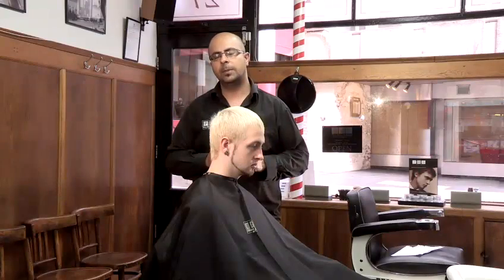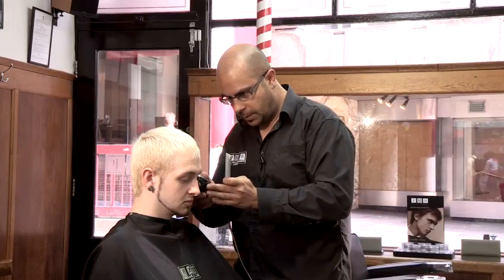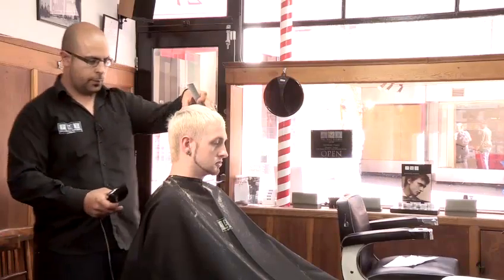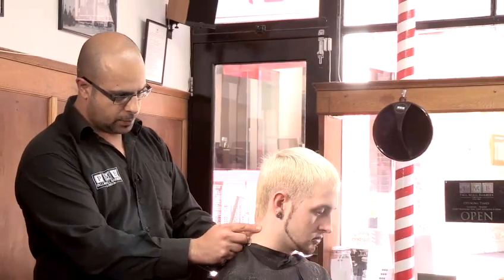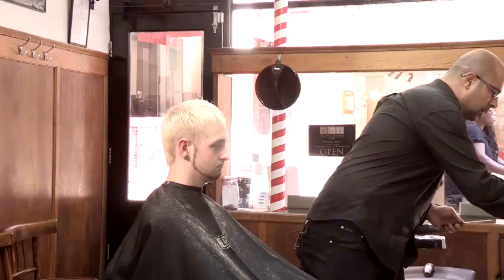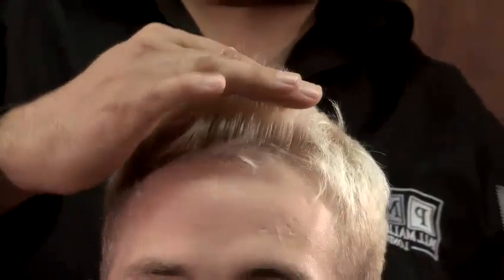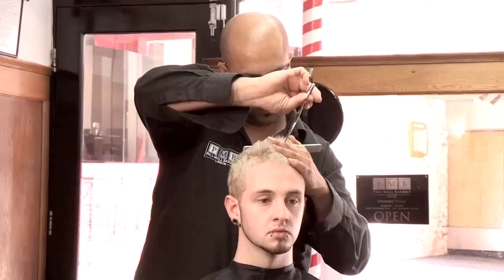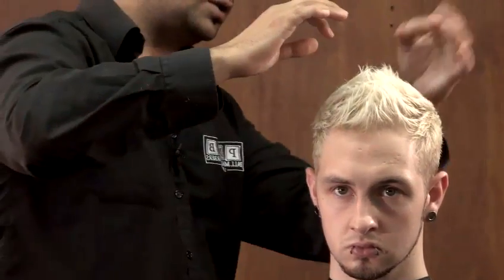How To Do Your Own Faux Hawk Hairstyle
This guide shows you How To Do A Faux Hawk Hairstyle